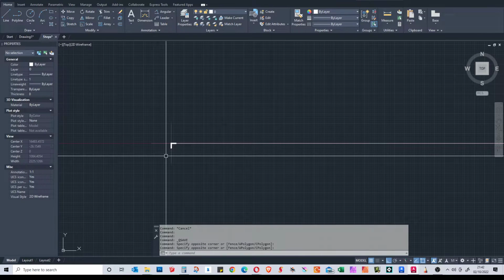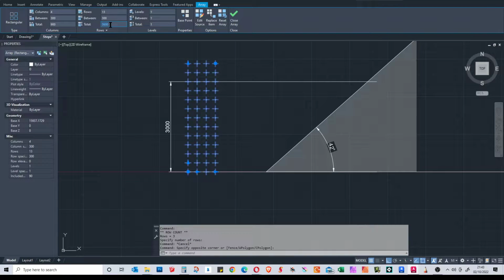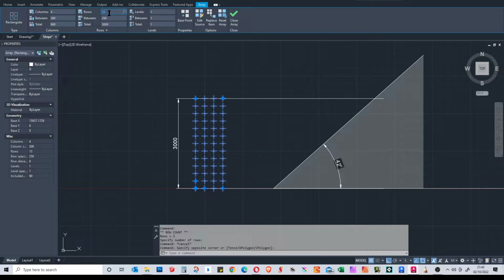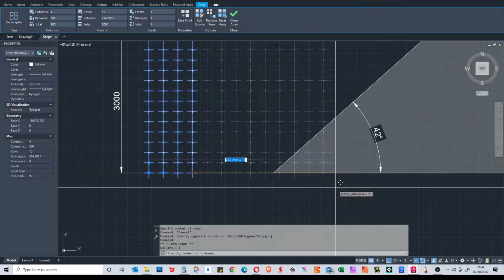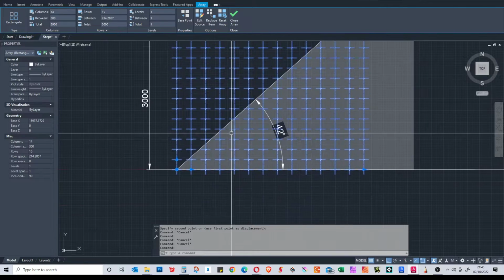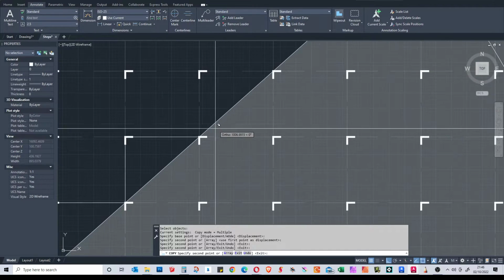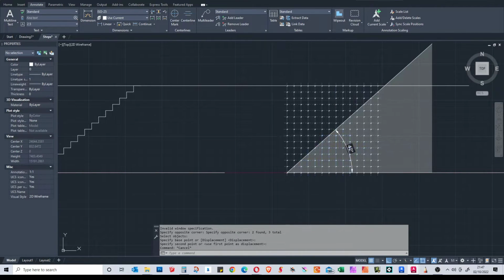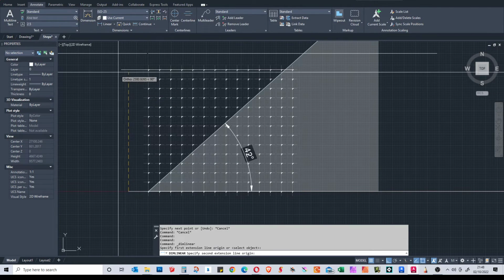stairs part 5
Part K UK build regs, Private residential stairs.
First is theory, then how to use the array command in Autocad CAD to assist in working out the stairs.